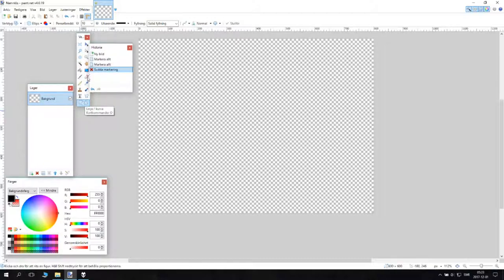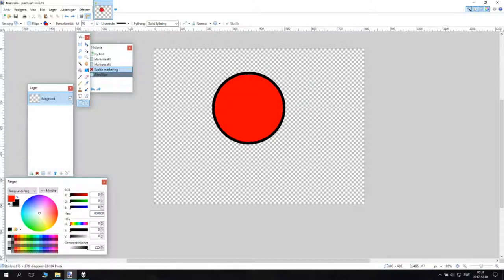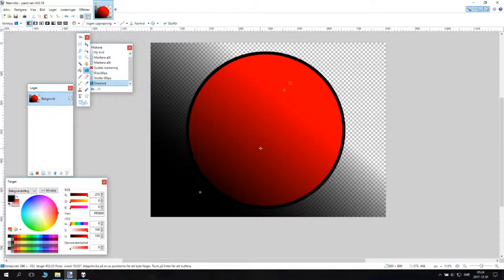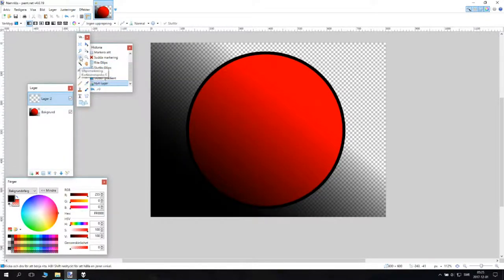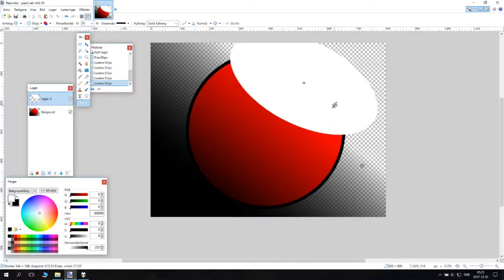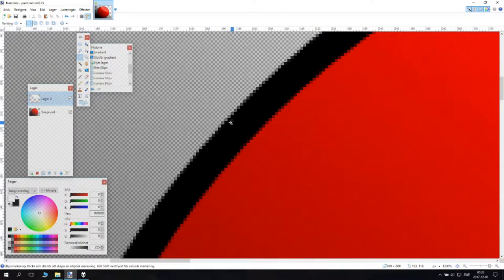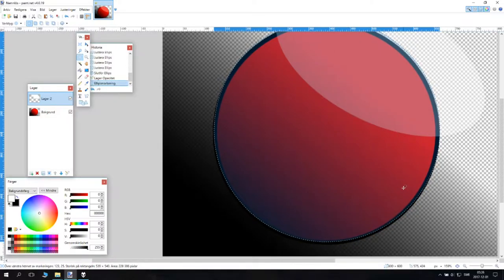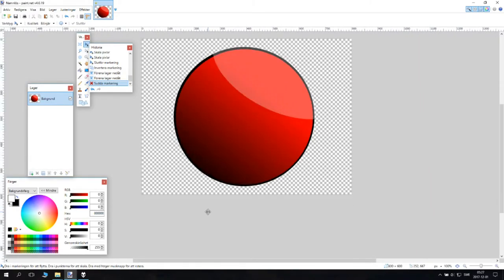✅ How To Make A Shiny Glossy Button Or Circle In Paint.NET [Easiest Best Tutorial]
This is How To Make A Shiny Glossy Button Or Circle In Paint.NET, the very easy basic tutorial and the best (I think) when I made this video, also the reason why I made this tutorial.
-Enjoy! ;D
■ Special Thanks to Our Patreons: ◄Erdroy► and ◄Tram►